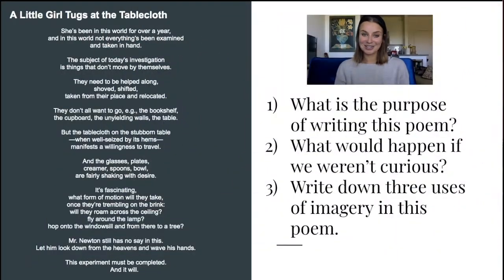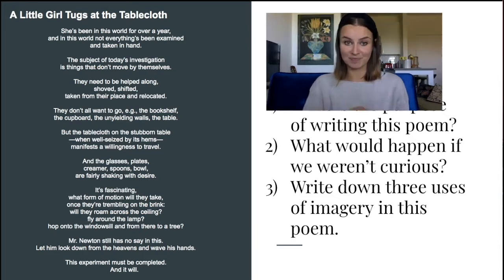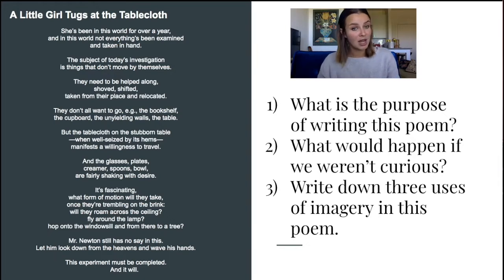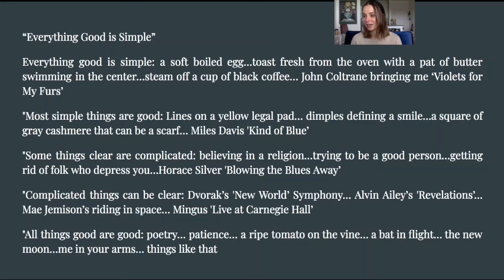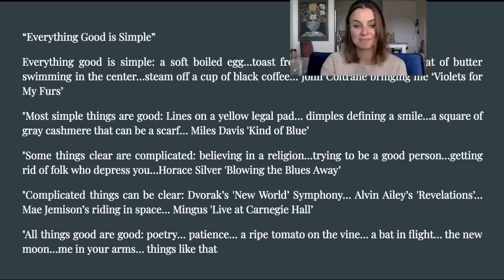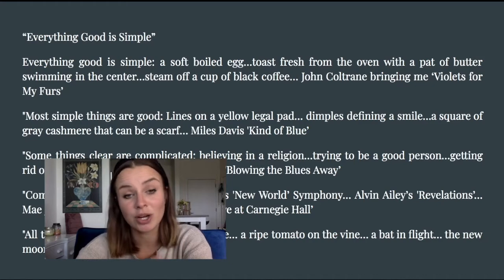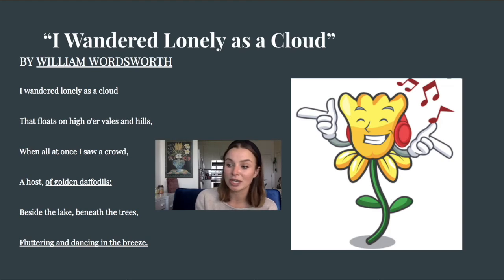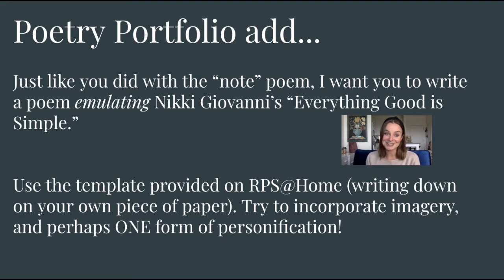RPS 7thELA FigurativeLang 3 wk10